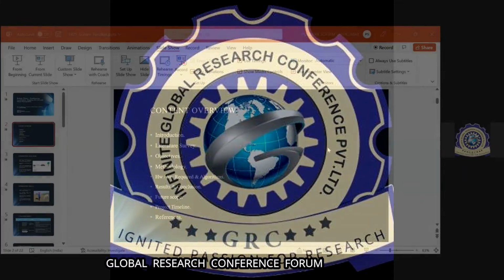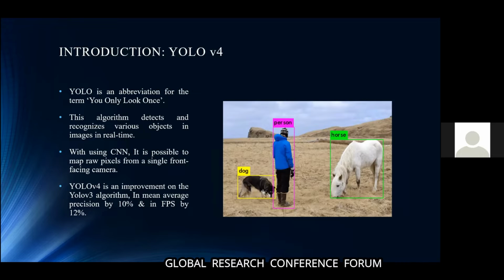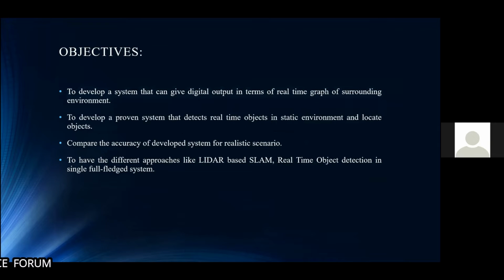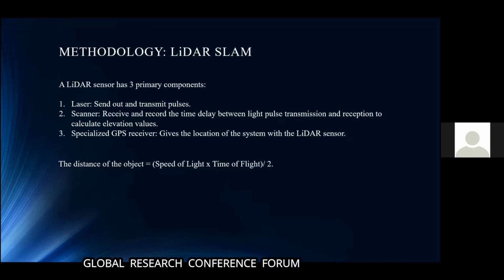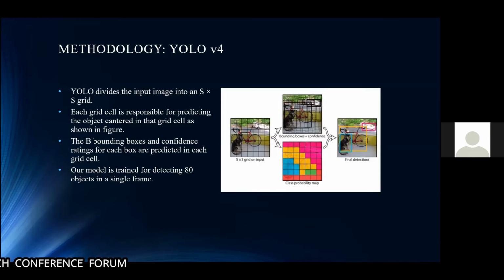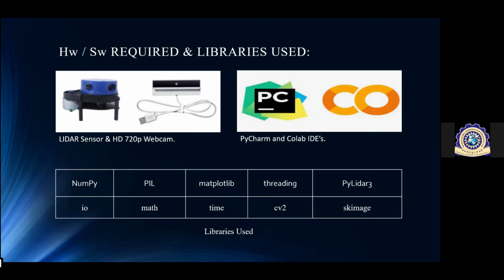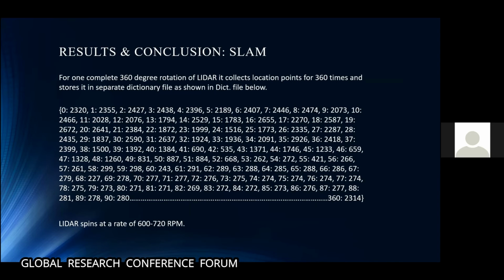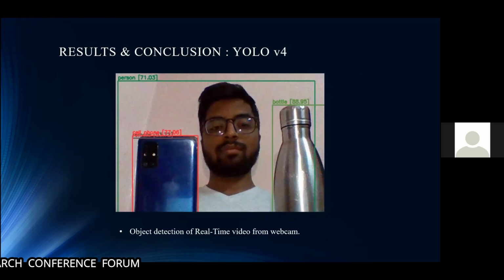PRESENTATION BY SOHAM